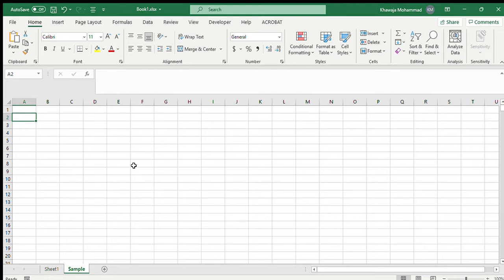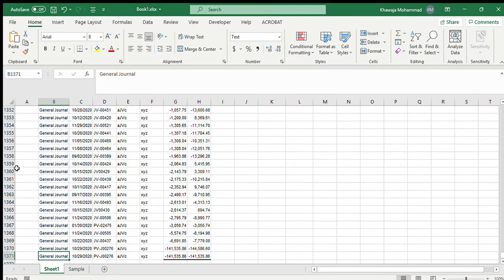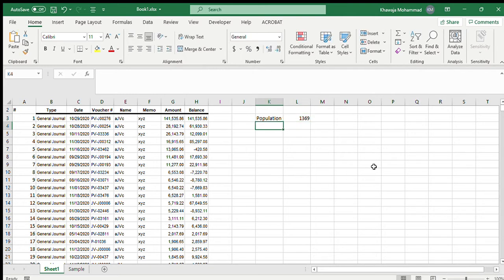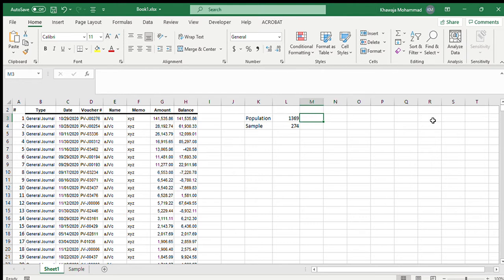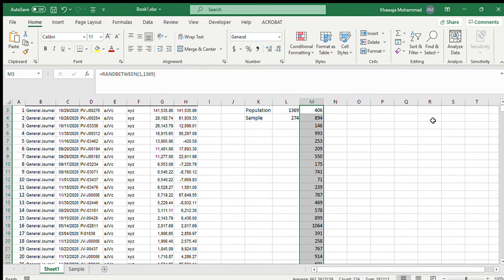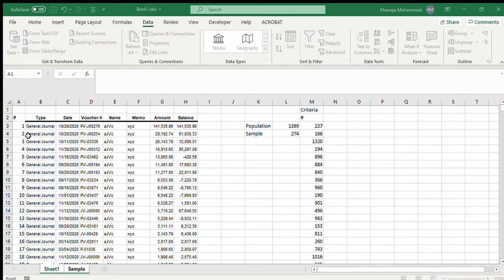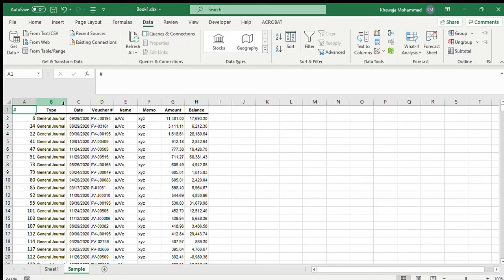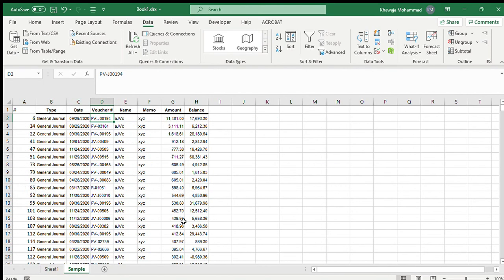Book1 xlsx Excel 9 23 2021 5 43 39 PM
Audit Sampling Techniques using Excel as a Tool